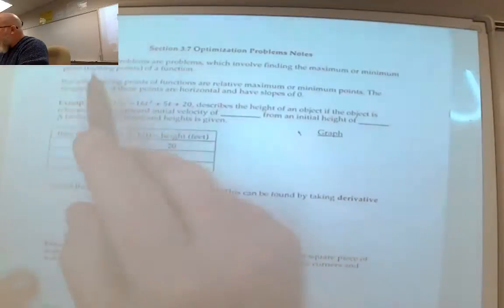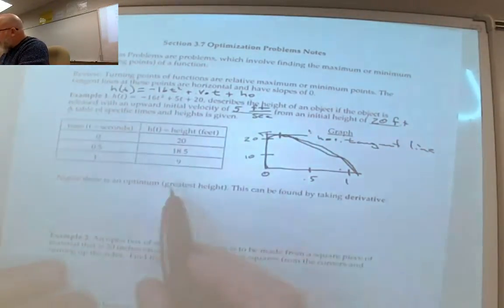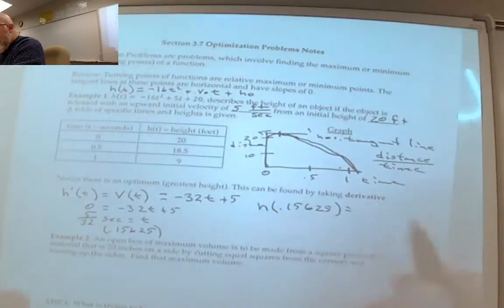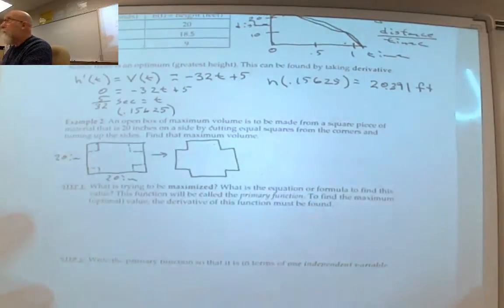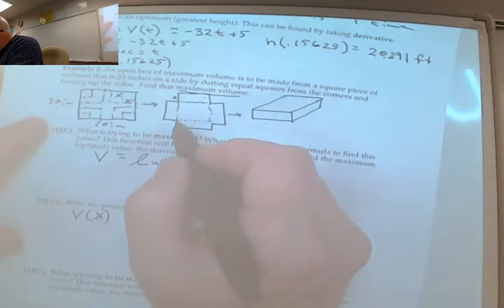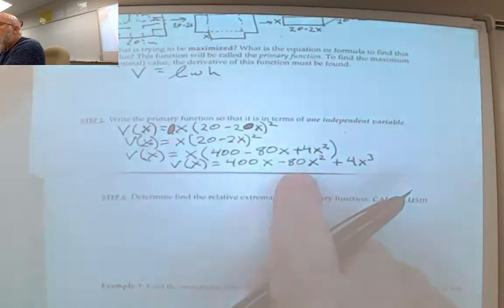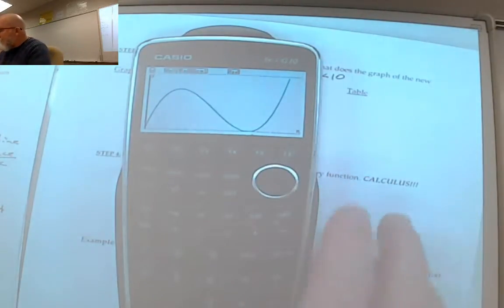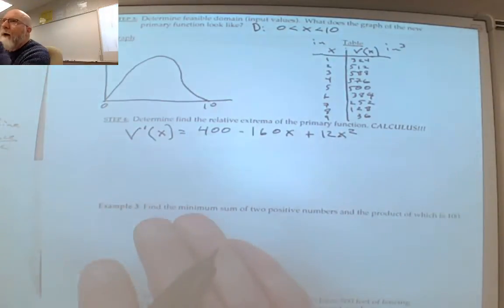3.7 Optimization Problems Part 1 (Period 1)